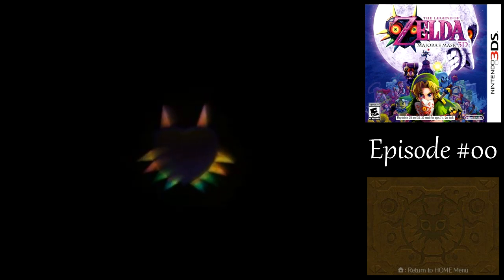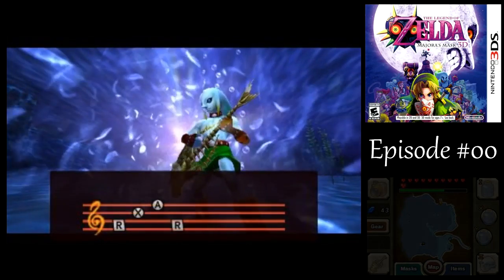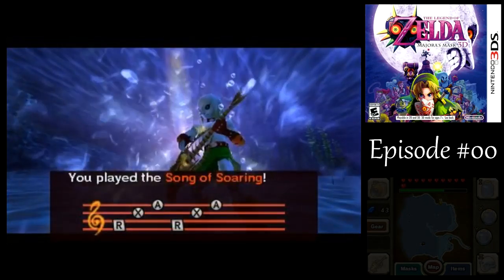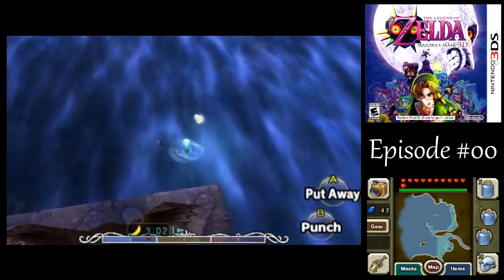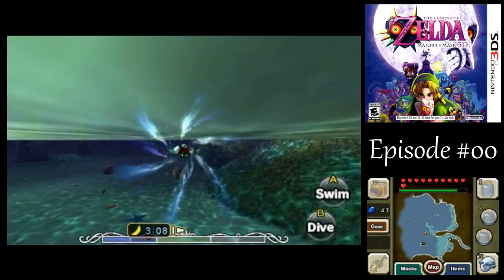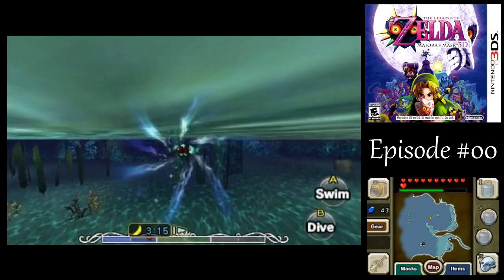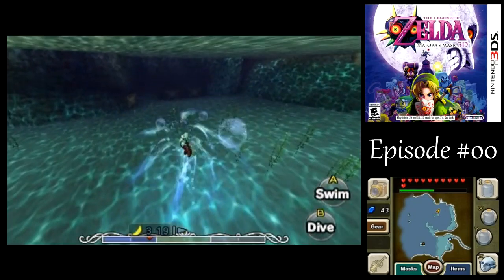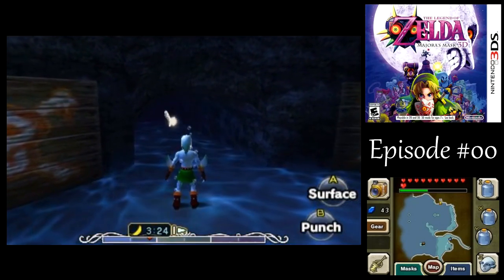Let's Play Majora's Mask #00 - Swimming Lesson Preview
In this preview episode of Majora's Mask, I demonstrate a few different techniques for swimming to see if any of them are signficantly faster than normal.  If you are aware of significant mistakes I'm making, or if you have some advice on how to improve my swimming, let me know.

Otherwise, I'm almost done with my test runs, and plan to start the LP this week.